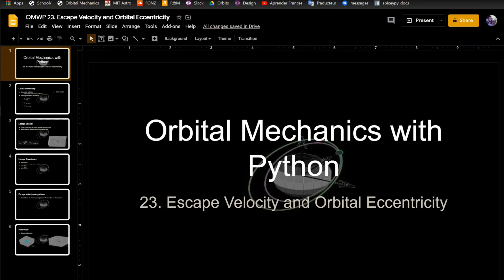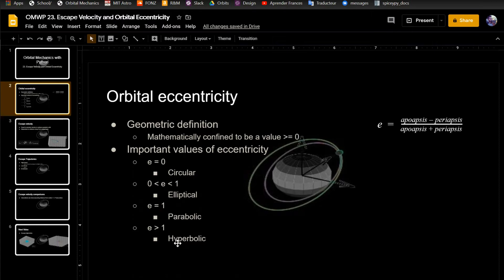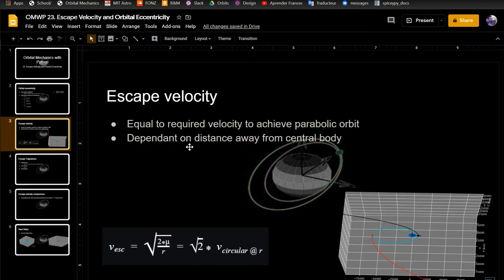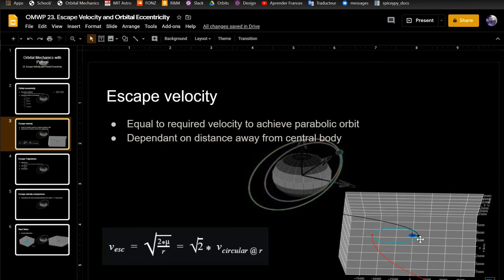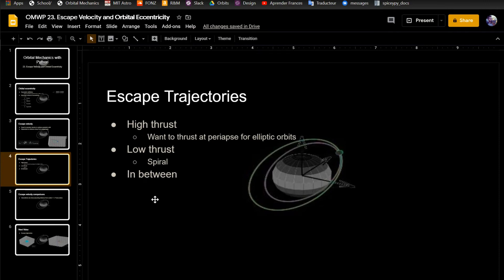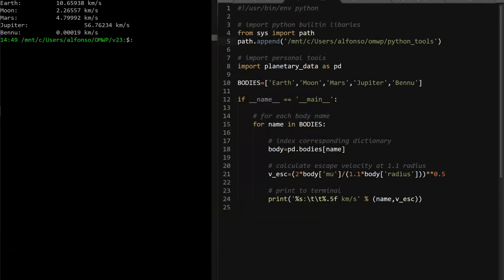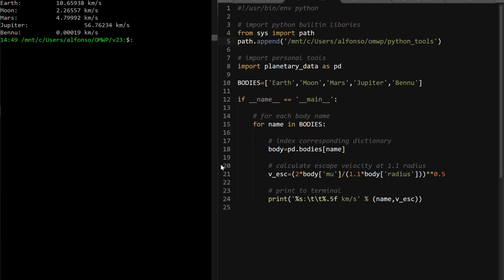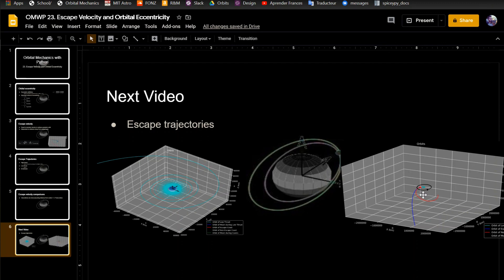Escape Velocity and Orbital Eccentricity | Orbital Mechanics with Python 23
In this video I go over how orbital eccentricity is defined and how its value tells you whether the orbit is circular, elliptical, parabolic or hyperbolic. I cover how to calculate the escape velocity as a function of distance from the center of mass of the central body. I mention the difference between low and high thrust trajectories, and some example escape velocities from bodies in our solar system.